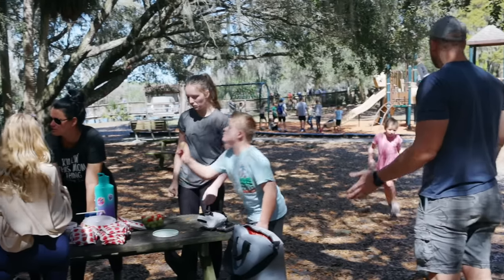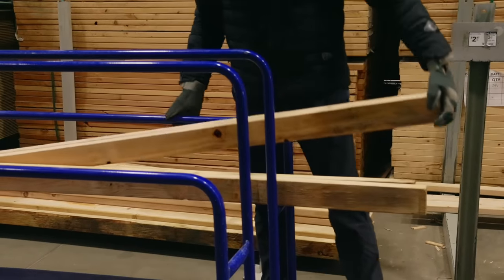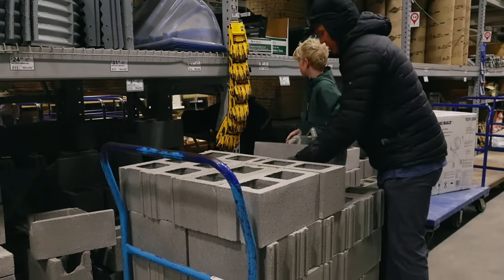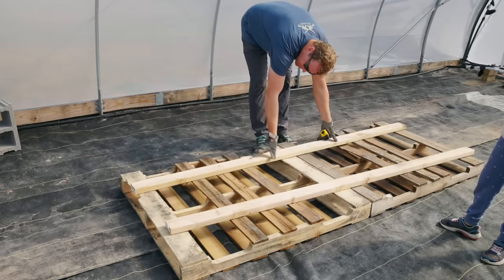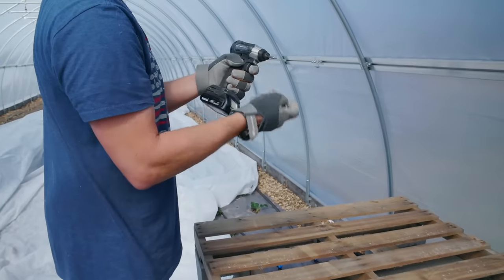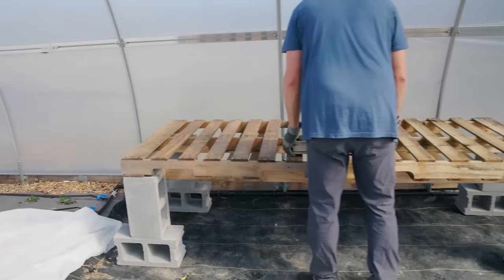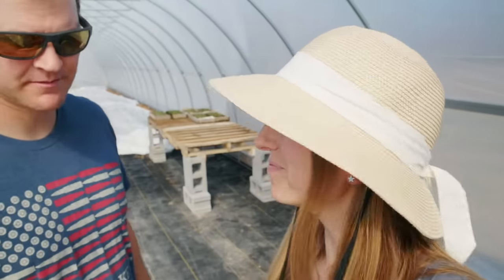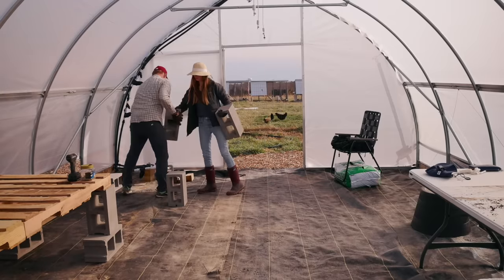Room to Grow 3,900 Seedlings!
Building two huge DIY greenhouse seed tables.

Garden Supplies/Tools:

Soil Knife
Japanese Weeding Sickle
Soil Blocker 2 inch
Soil Blocker 4 inch

Garden Attire:

Garden Hat

Garden Planning & Preserving Journal:

Amy's (my sister) garden planner 2024 dated -printable pdf version
Amy's garden planner -book version 2024!

Canning and Preserving Supplies:

Juicer: I have this one but you can find a similar one for cheap
Pressure Canner
Waterbath Canner
Sauce Maker